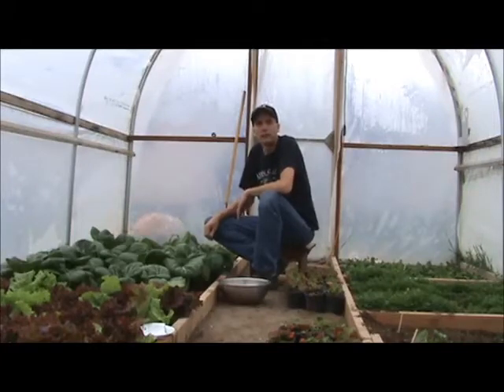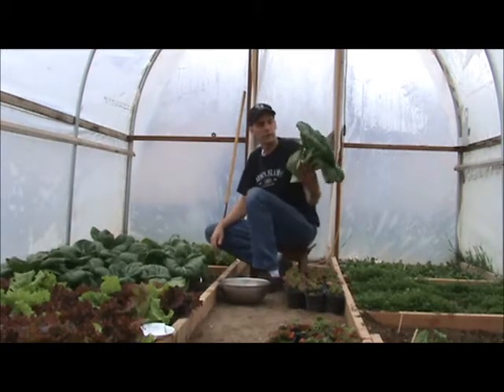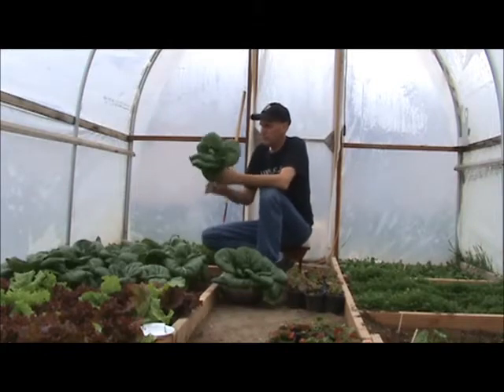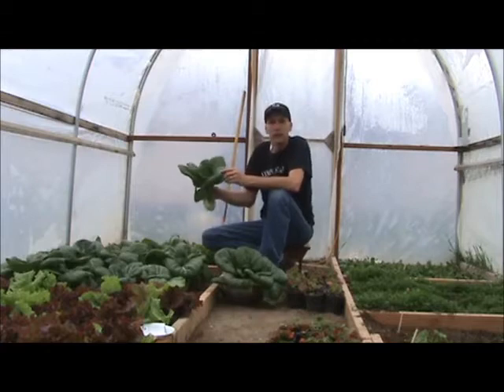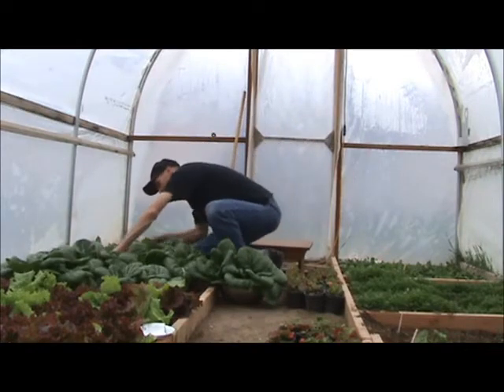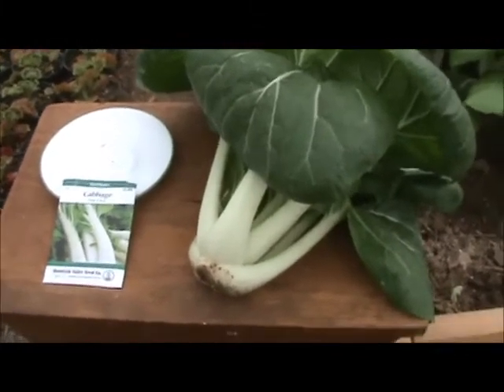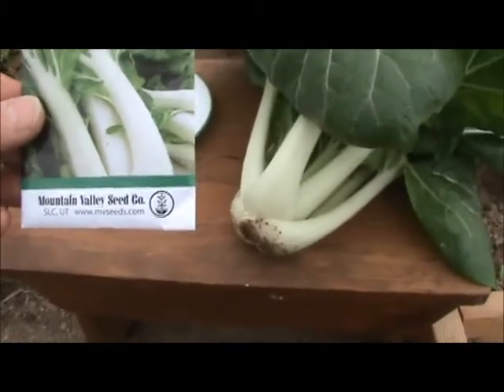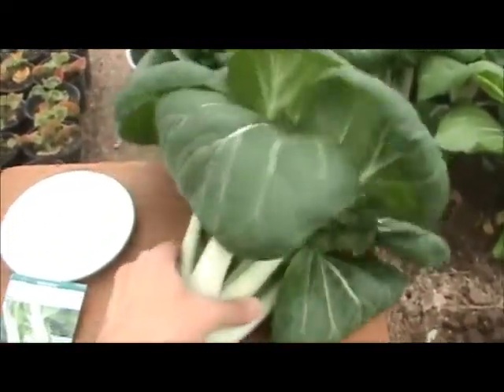Harvesting Pok Choy from the greenhouse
Today I was harvesting some pok choy out of the greenhouse. It was amazing, from seed to harvest in sixty days. This was the first time I've grown pok choy, WOW tastes great too.